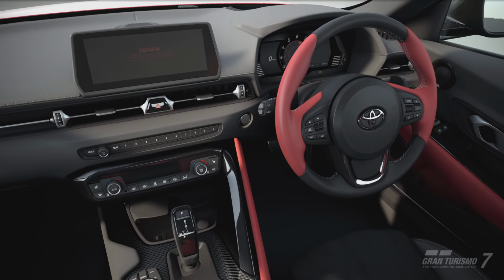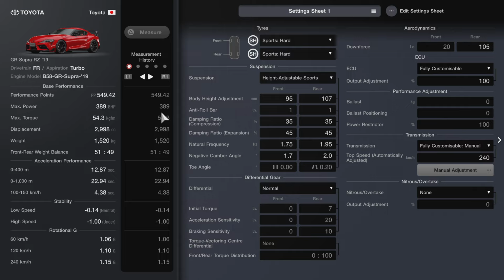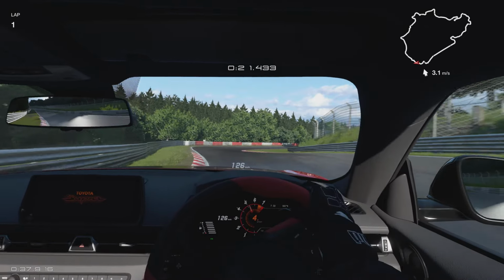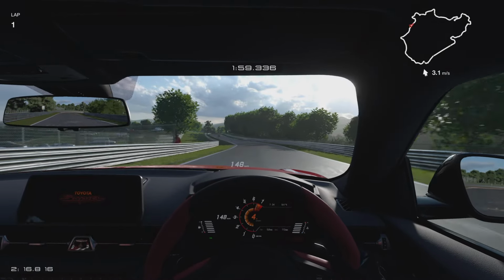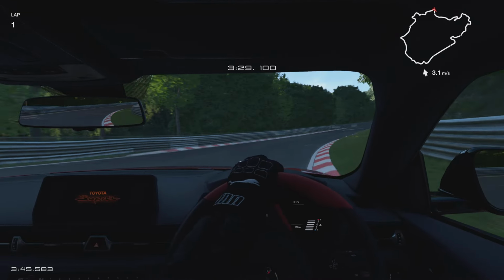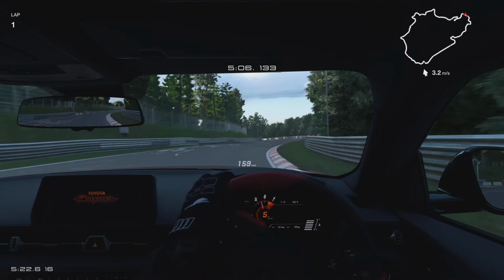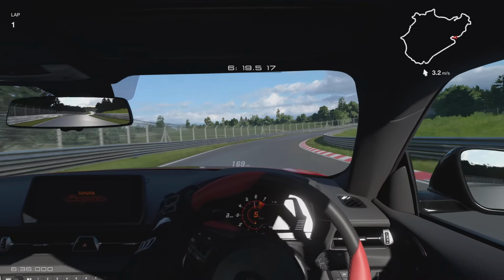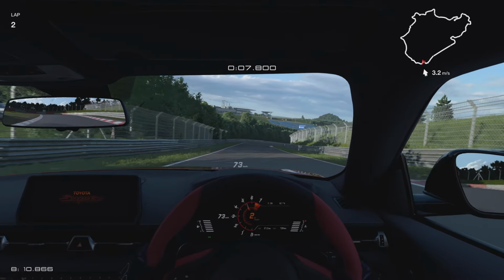How fast can MY CAR lap the Nordschleife in Gran Turismo 7?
How fast can I lap the Nordschleife in my Toyota Supra MKV A90?